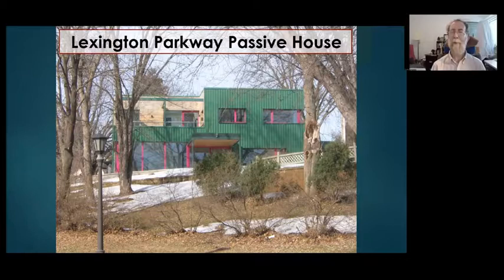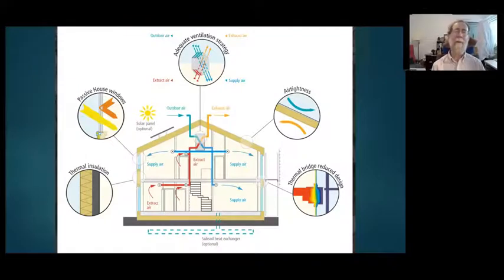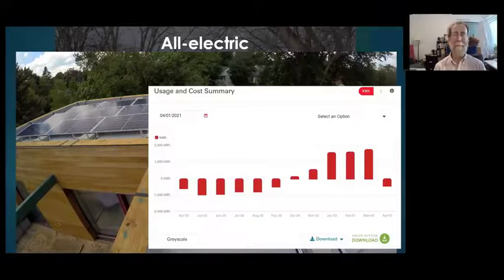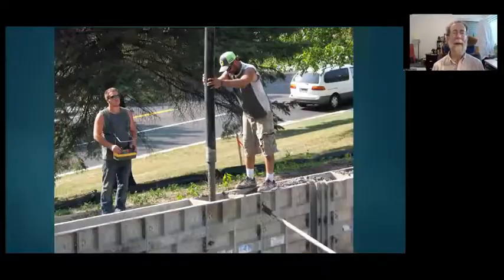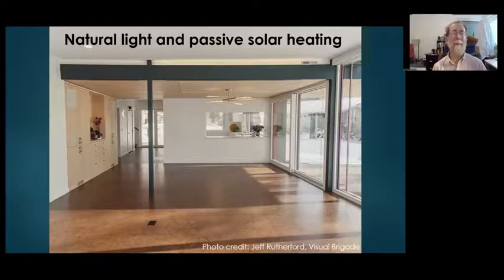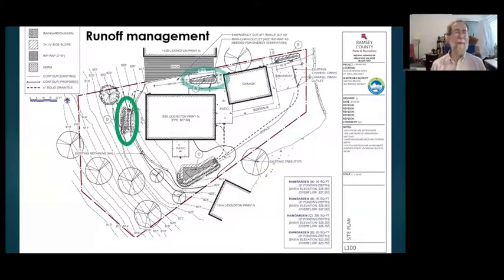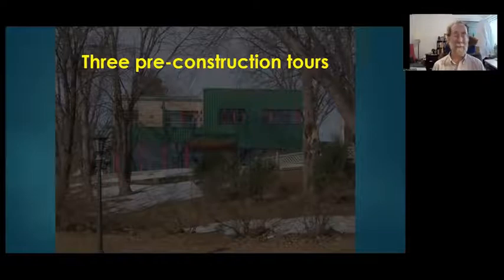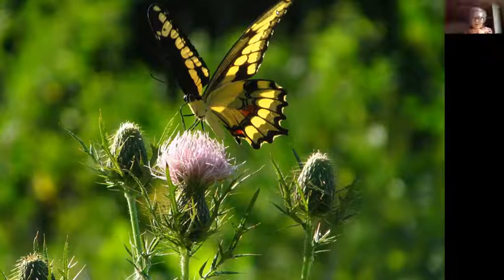Lexington Parkway Passive House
Dave Crawford describes the design and building of a net-zero passive house in St. Paul, MN.  He talks about the passive energy conservation and other features of the house, and describes aspects of the project including construction, working with his designer and contractor, supply chain experiences and more.  Presented to MRES on June 17, 2021.